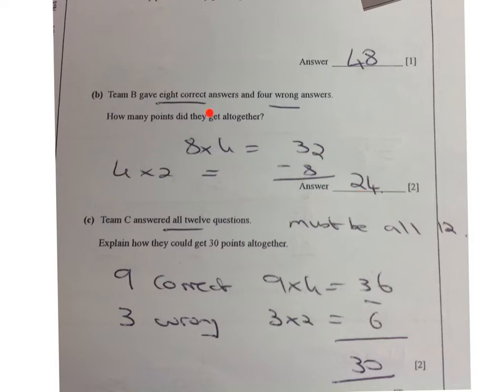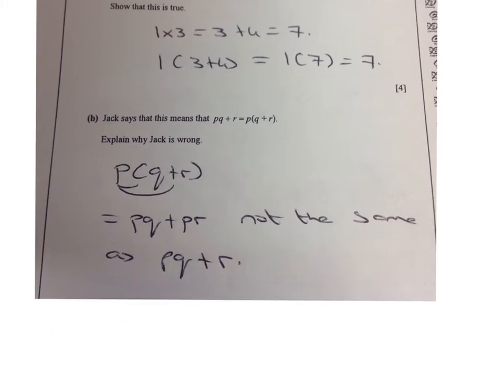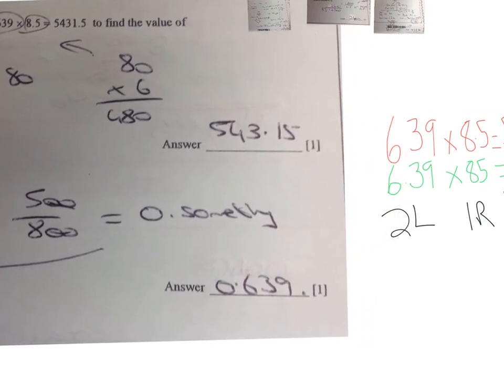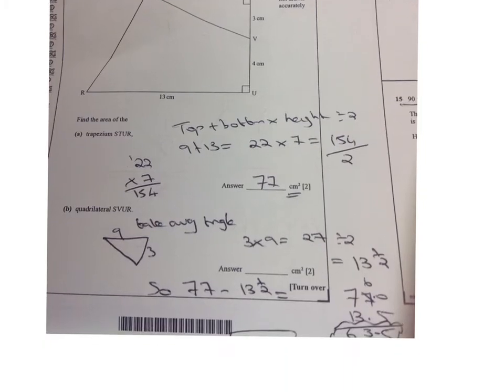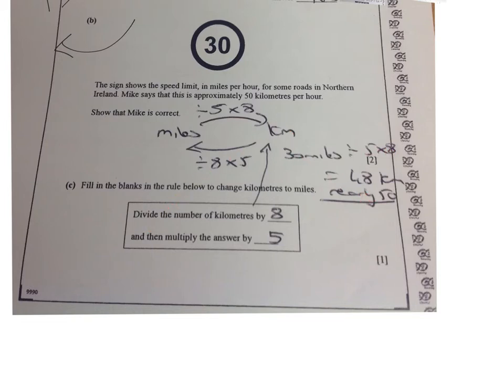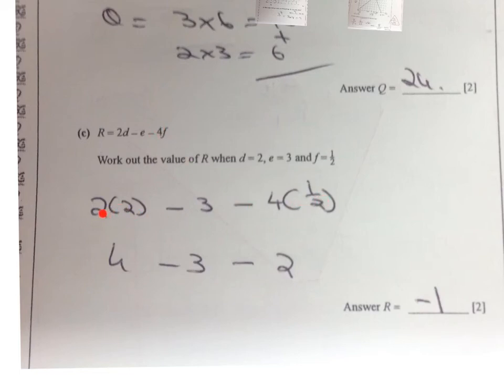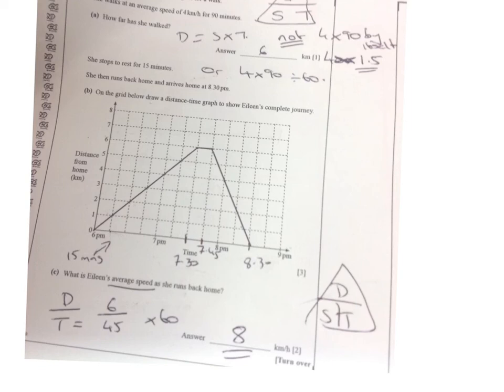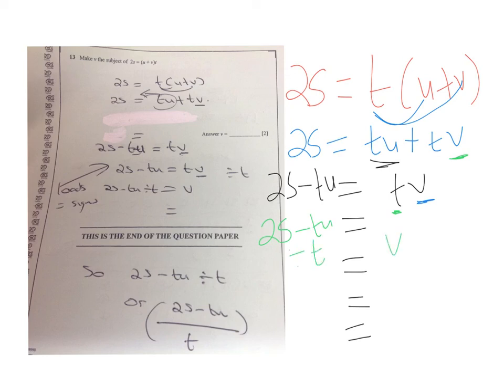Farrell Maths Warrenpoint T5 June16 Non Calculator and Calculato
T5 June 16 Non Calculator and Calculator Exams Answered.